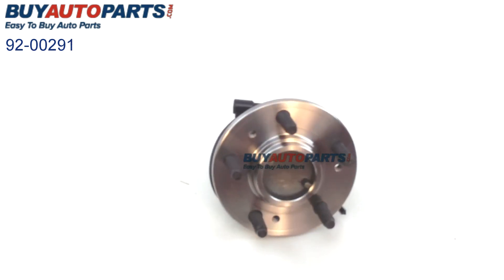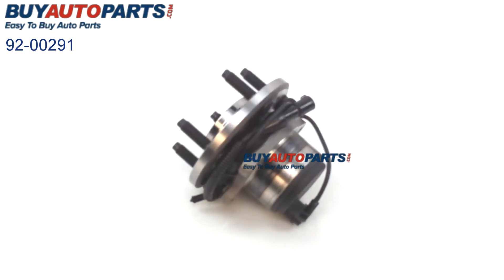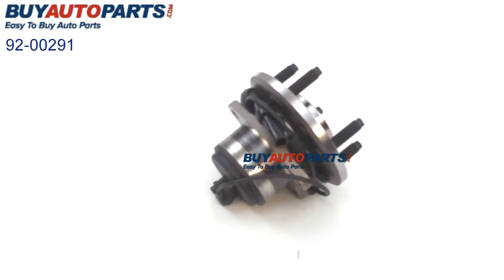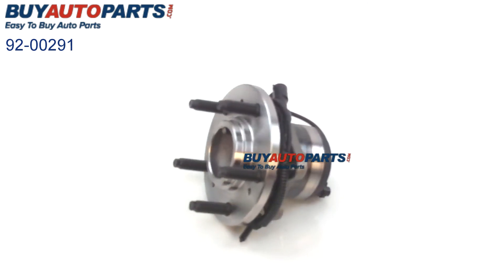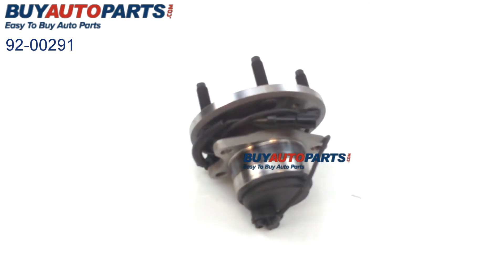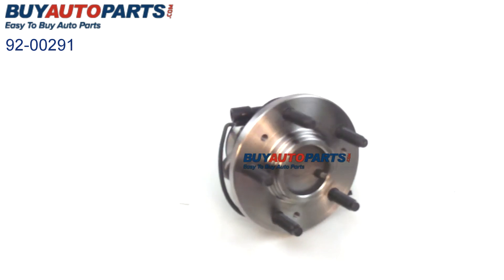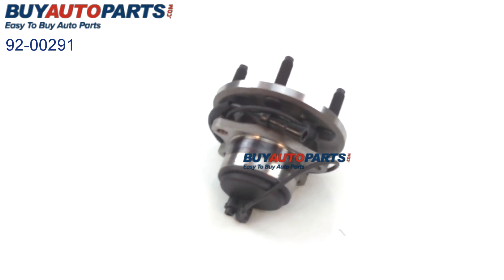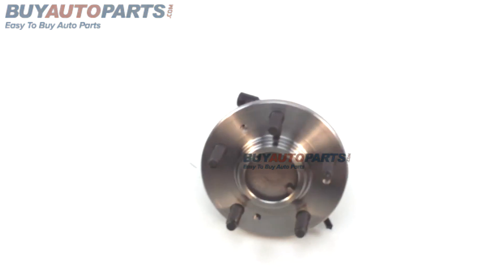Ford Wheel Hub Asembly: LS, Thunderbird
Here we have the wheel hub assembly for the  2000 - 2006 Lincoln LS and the 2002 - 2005 Ford Thunderbird. This wheel hub is a direct fit unit and will require no modification to the vehicle or the compressor to be installed. This replacement wheel hub will have all of the factory bolt locations and electric hookups.